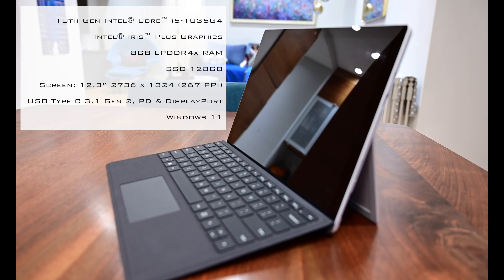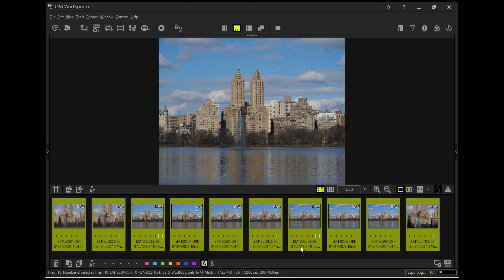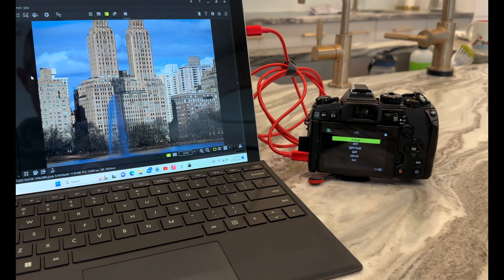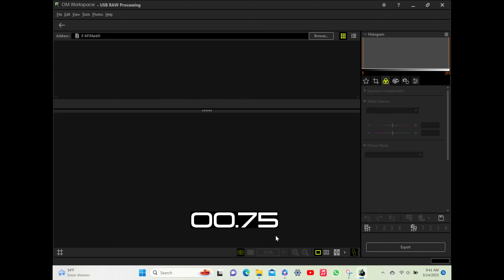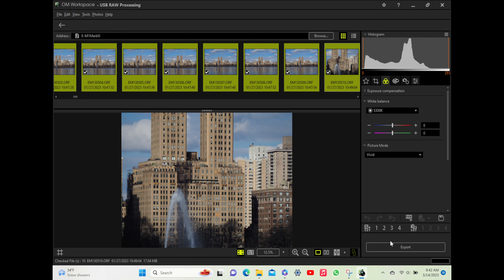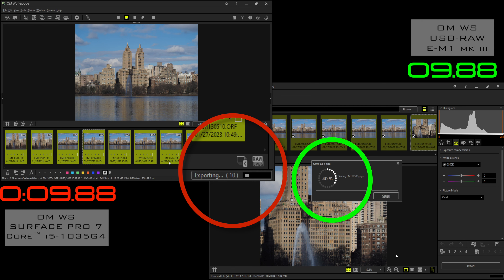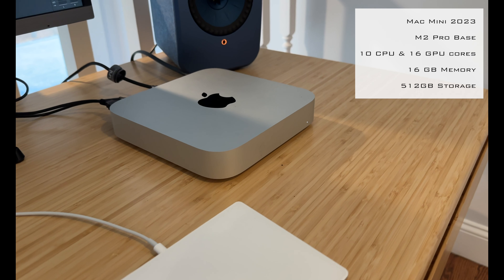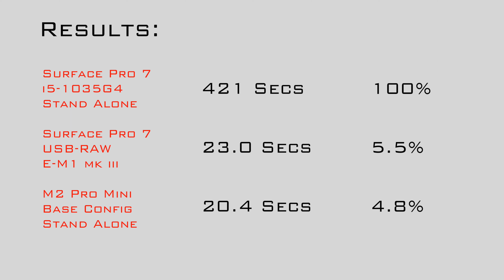Olympus OM Workspace: USB-RAW RAW developing on low spec computer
In this video I develop RAW files on an older computer in both a standalone manner as well as using the camera's processor in conjunction with the computer. Punchline: the camera's USB-RAW functionality is MUCH faster than the standalone computer.

I also develop the same RAW files on a M2 Pro Mac Mini to see how a new desktop would peform.